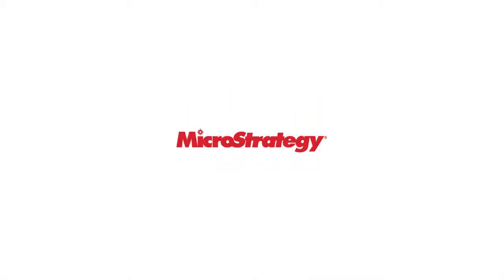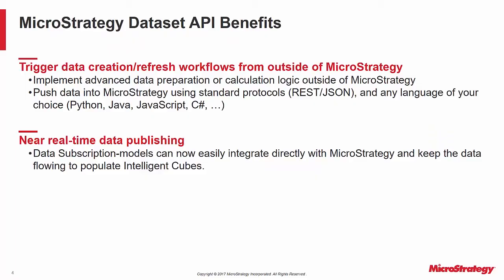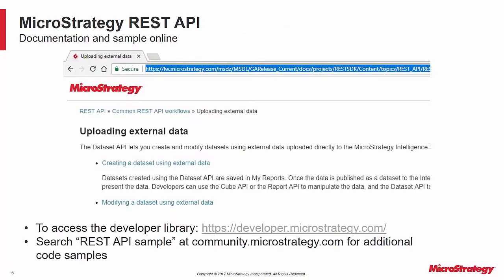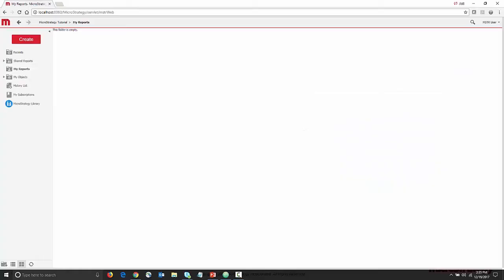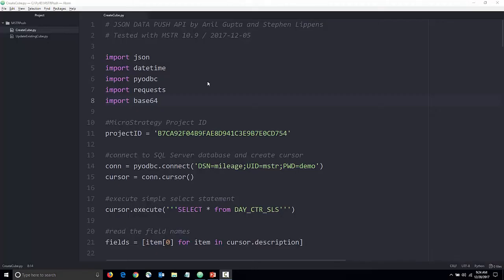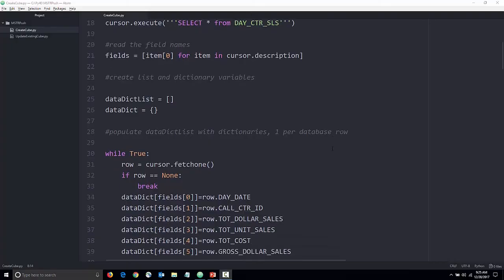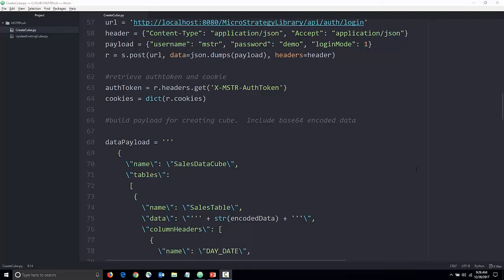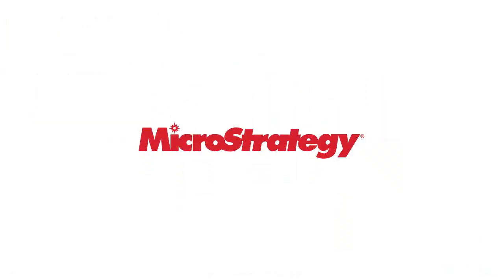How to publish data into MicroStrategy using REST Services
MicroStrategy is built to enable organizations to quickly deploy sophisticated analytics and mobility applications at scale. The platform architecture is uniquely suited to deliver governed, scalable, and high-performance applications that can meet the business intelligence demands of every user and every organization. MicroStrategy offers a robust set of REST APIs that opens the platform up to a variety of technology ecosystems and makes it easy to embed, integrate, and extend powerful analytics capabilities.